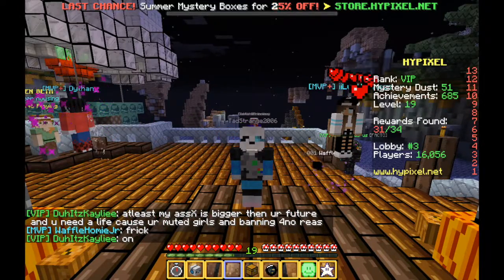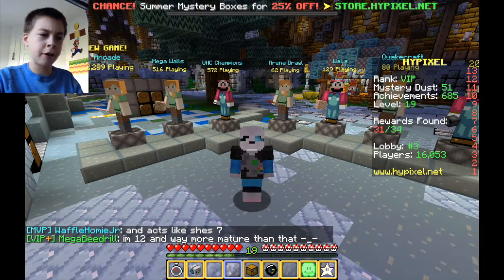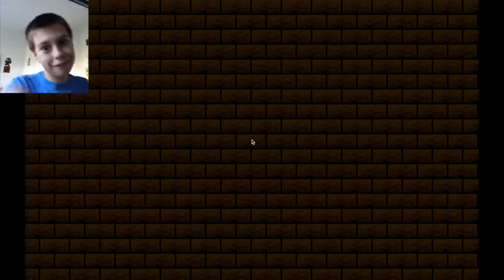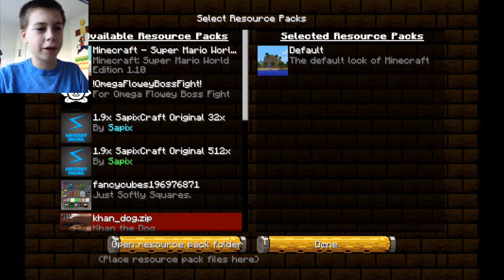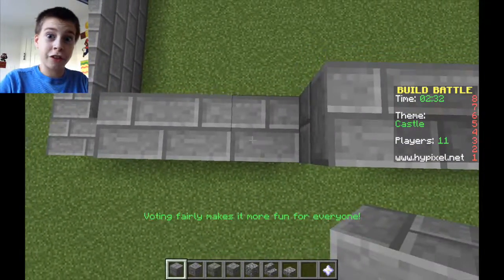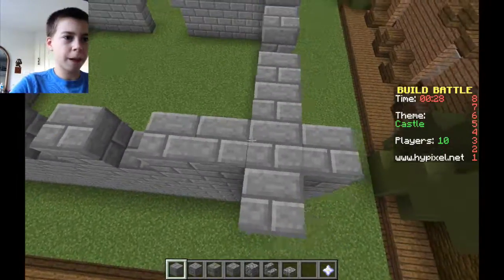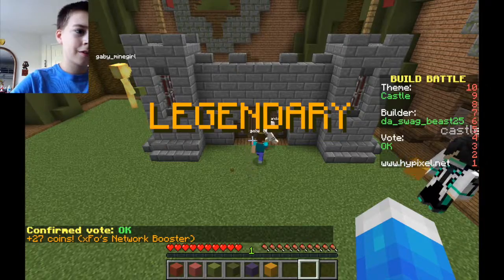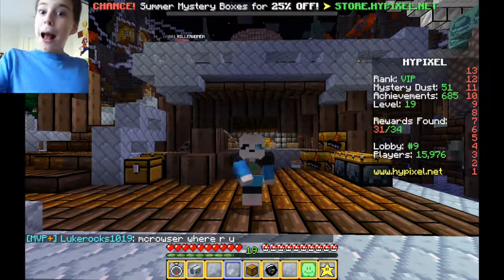Achievement Unlocked: Facecam